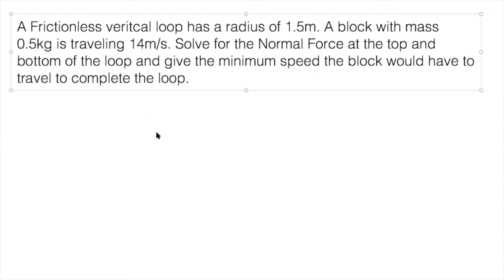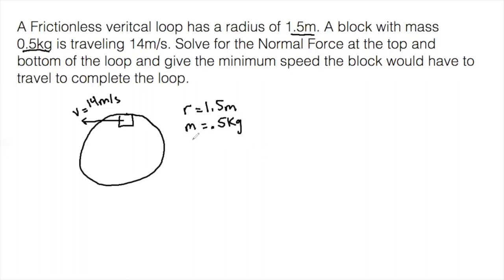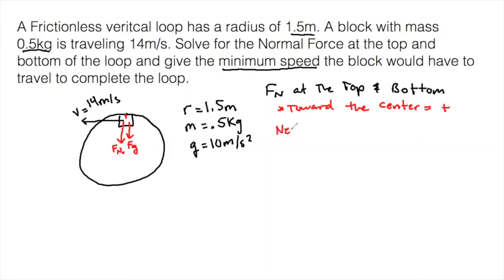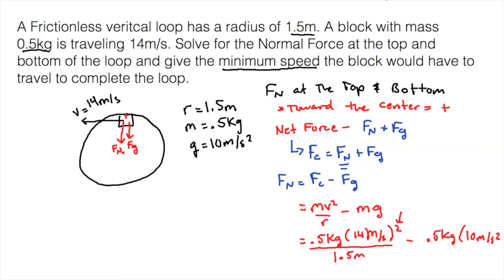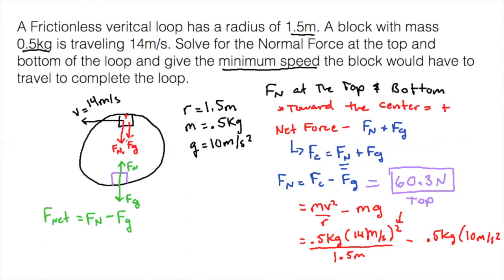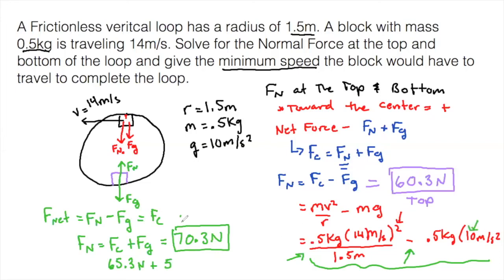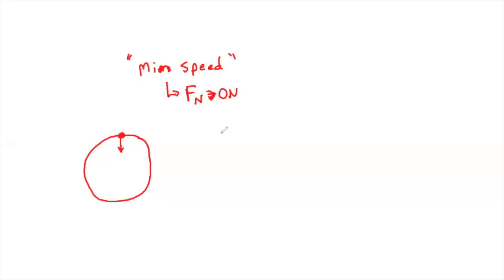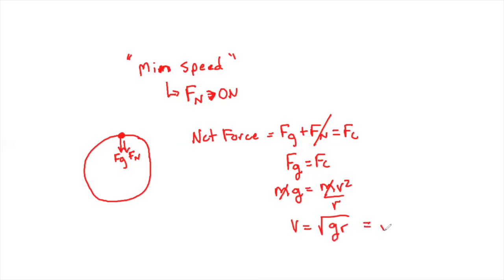Vertical Loop Example | Find The Normal Force and Min Speed Needed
In this example we look at the forces that act on a block that is traveling in a vertical loop. We will show the force of gravity, the direction of the velocity, the normal force, centripetal force, and centripetal acceleration.

We will solve for the normal force at the top and bottom of the loop as well as find the minimum speed needed to get through the loop and not fall off!